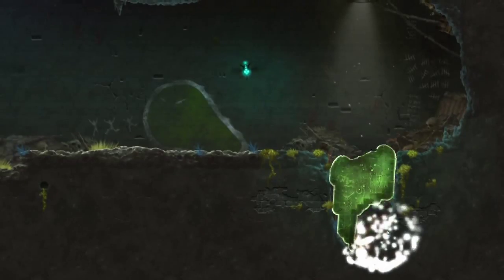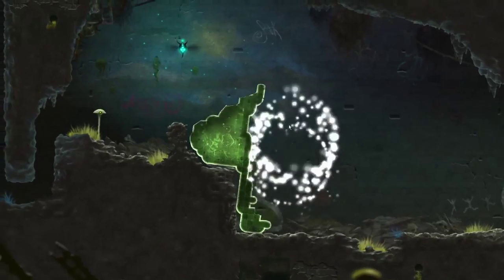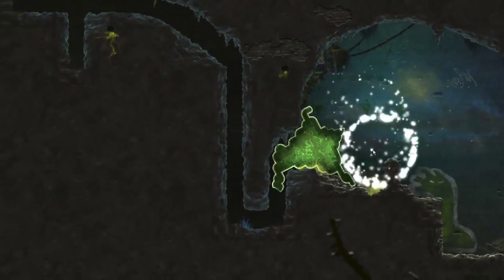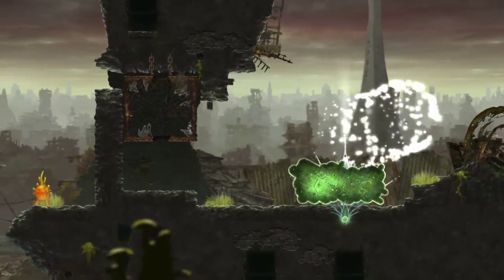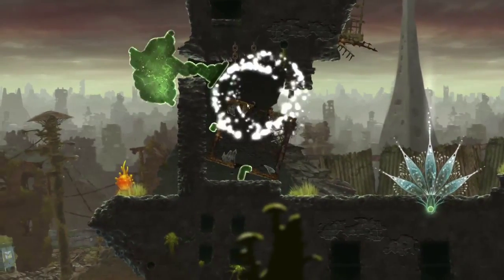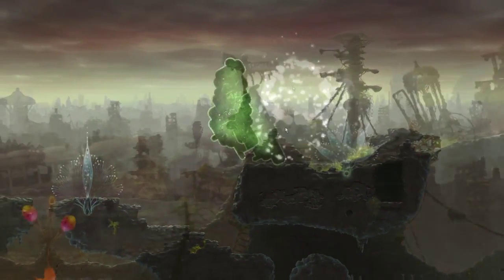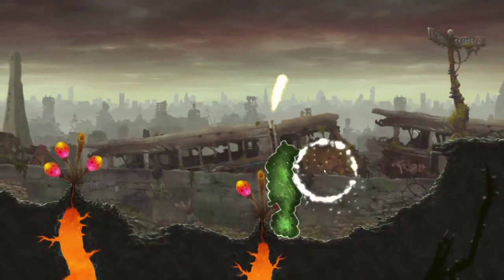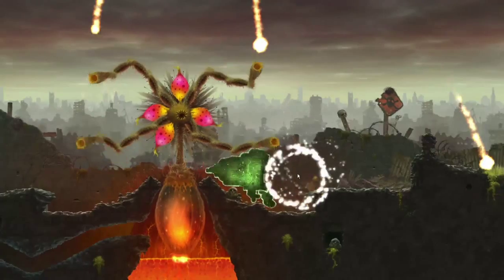Mushroom 11 - Face's First Impressions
Game Features
• Unique Puzzle-Platformer where players remove cells to allow growth, and prune themselves to traverse the landscape and solve its challenges.
• A wide variety of novel puzzle techniques, based on the mushroom’s motion.
• 7 vast worlds to explore, each comes with a unique boss to defeat.
• 21 original posters hinting on the back story, allowing players to experiment with their own interpretation.
• Mushroom 11 has teamed up with Electronica supergroup the Future Sound of London for the game’s background music.